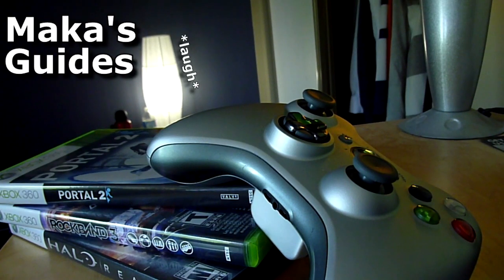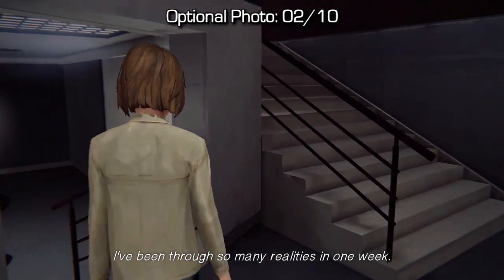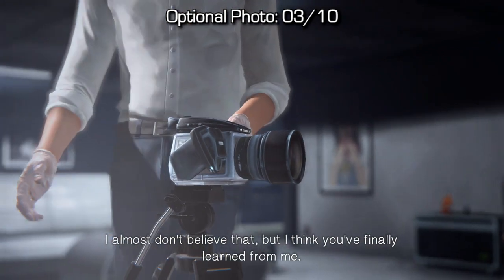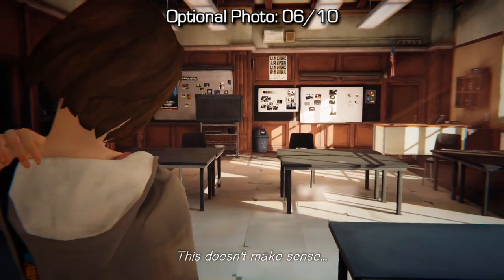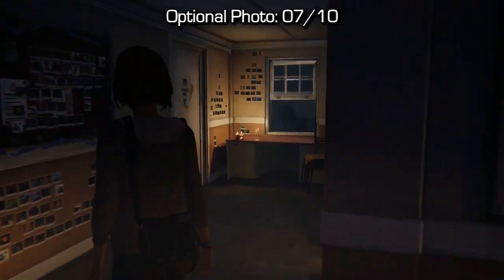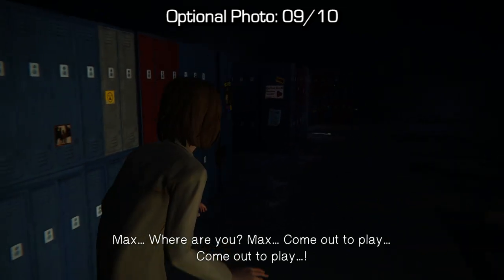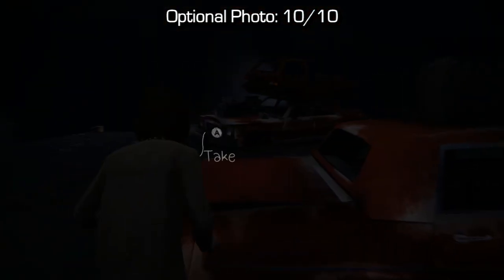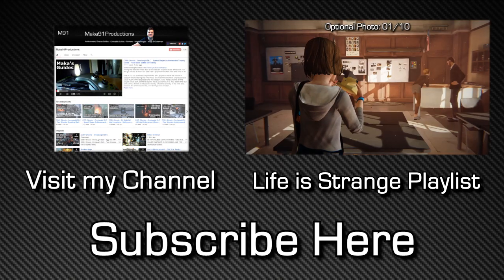Life is Strange: Episode 5 - All Optional Photos - Selfie Awareness Achievement/Trophy Guide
Life is Strange: Episode 5 - All Optional Photos - Selfie Awareness Achievement/Trophy Guide - Find all optional photos in Episode 5: Polarized

There are a total of 10 Optional Photos that you will need to find in order to obtain this. You can "Play Episodes" and select specific parts of the Episode in order to find the missing optional photos. There is also a counter on this screen to help you figure it out.

[0:09] - Optional Photo #1
[0:53] - Optional Photo #2
[1:25] - Optional Photo #3
[2:16] - Optional Photo #4
[2:44] - Optional Photo #5
[3:16] - Optional Photo #6
[3:52] - Optional Photo #7
[4:27] - Optional Photo #8
[5:09] - Optional Photo #9
[6:14] - Optional Photo #10